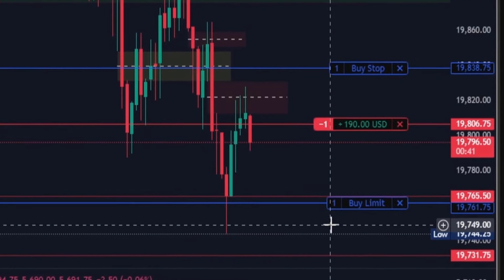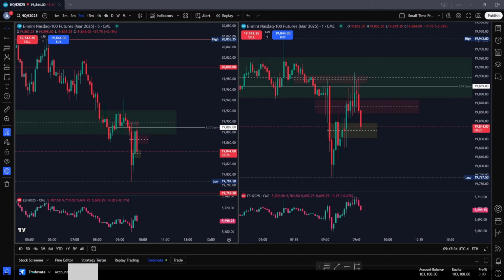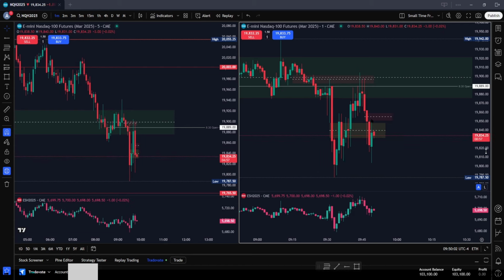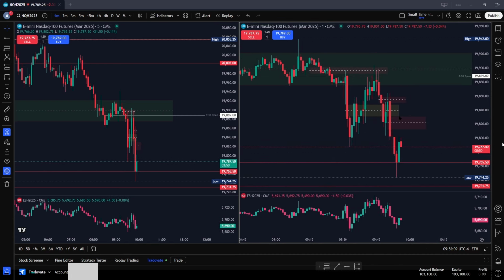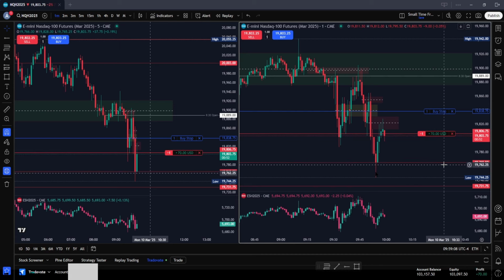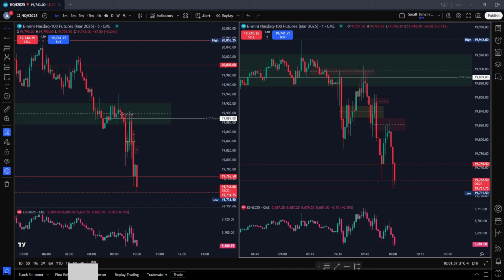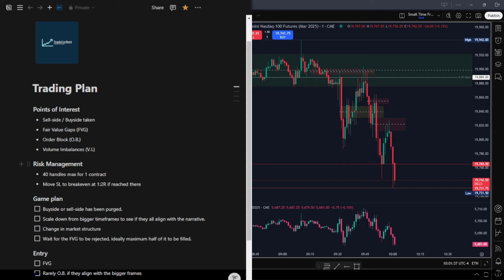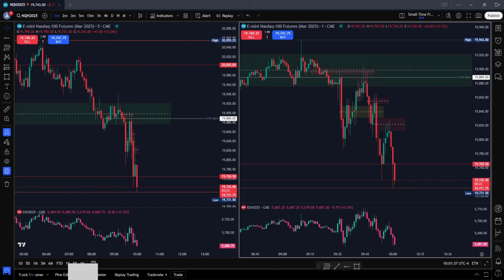Silver Bullet Live Execution - NQ Futures Market Analysis with NY AM Macro (03/10/2025)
🚀In this recap, I break down a high-probability ICT strategy using Smart Money Concepts (SMC). =

CFTC Rule 4.41 – Hypothetical or Simulated Performance Results:

Hypothetical or simulated performance results have certain limitations. Unlike actual performance records, simulated results do not represent actual trading. Since the trades have not been executed, the results may have under- or over-compensated for the impact, if any, of market factors such as lack of liquidity. Simulated trading programs are also subject to the benefit of hindsight. No representation is being made that any account will or is likely to achieve profits or losses similar to those shown.

Trading Performance:

The trading performance displayed herein is hypothetical. Hypothetical performance results have many inherent limitations, some of which are described below. There are frequently sharp differences between hypothetical performance results and the actual results subsequently achieved by any particular trading program. One limitation is that hypothetical performance results are generally prepared with the benefit of hindsight. Additionally, hypothetical trading does not involve financial risk, and no hypothetical trading record can fully account for the impact of financial risk in actual trading. The ability to withstand losses or adhere to a particular trading program despite losses are key factors that can affect actual trading results. Other market factors cannot be fully accounted for in hypothetical performance results and may adversely affect actual results.

Futures and options trading carry large potential rewards but also large potential risk. You must be aware of these risks and be willing to accept them in order to invest in the futures and options markets. Do not trade with money you cannot afford to lose. This is neither a solicitation nor an offer to buy/sell futures or options. No representation is being made that any account will or is likely to achieve profits or losses similar to those discussed on this channel.

Past performance of any trading system or methodology is not necessarily indicative of future results. Trade at your own risk. The information provided here is for general informational purposes only and should not be construed as specific trading advice. It has been prepared without regard to any individual’s investment objectives or financial situation. Information should not be considered as an offer or enticement to buy, sell, or trade.

Risk of Loss:

The risk of loss in trading can be substantial. You should carefully consider whether such trading is suitable for you based on your financial condition. If you purchase or sell equities, futures, currencies, or options, you may lose your entire initial margin and any additional funds deposited with your broker. If the market moves against your position, your broker may require you to deposit additional funds on short notice to maintain your position. If you fail to provide the required funds within the prescribed time, your position may be liquidated at a loss, and you may be liable for any resulting deficit.

Under certain market conditions, you may find it difficult or impossible to liquidate a position. This may occur, for example, if the market makes a “limit move.” The placement of contingent orders, such as stop-loss or stop-limit orders, will not necessarily limit your losses to the intended amounts because market conditions may make it impossible to execute such orders.

00:00:09 - Introduction
00:05:25 - Execution
00:06:20 - Exit
00:07:40 - Checklist